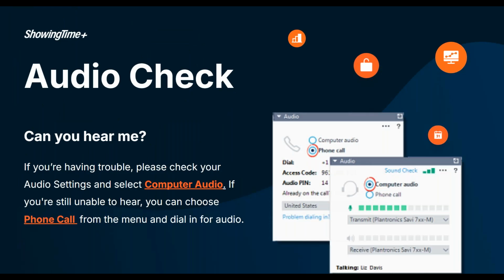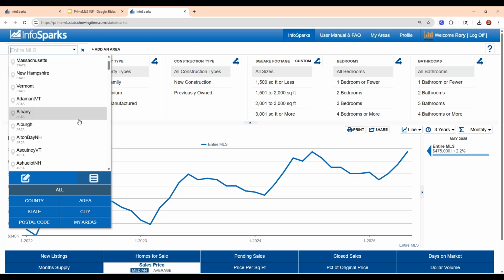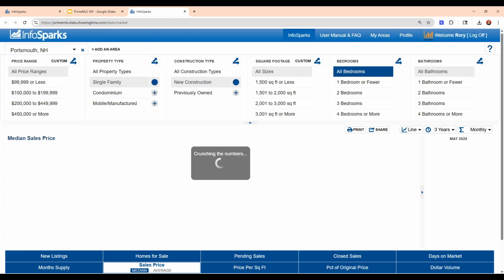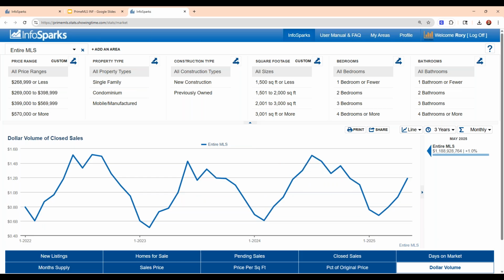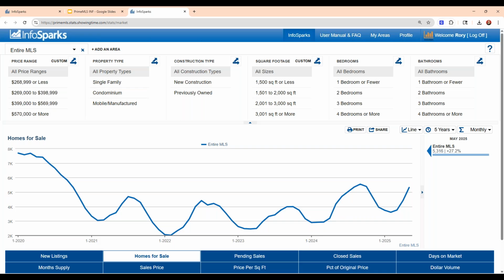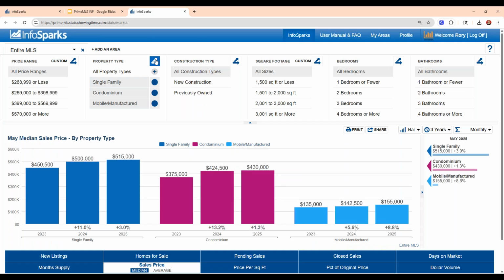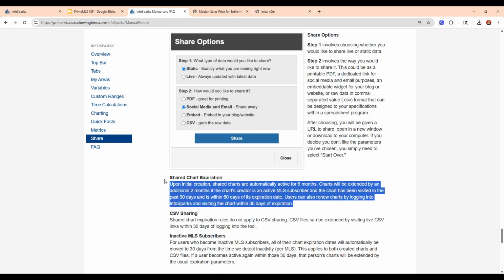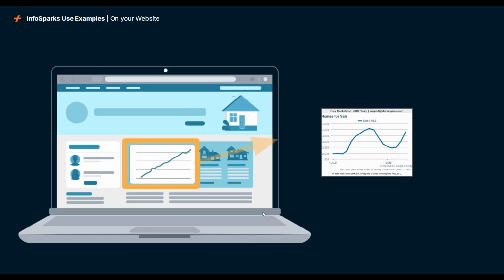Using InfoSparks to Understand Your Housing Market for PrimeMLS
Dive deep into your housing market! We'll show you how to use InfoSparks to understand the housing market better than ever before. As we demo these tools, we'll talk about how to use the data for your business, with your clients, and as tools for marketing